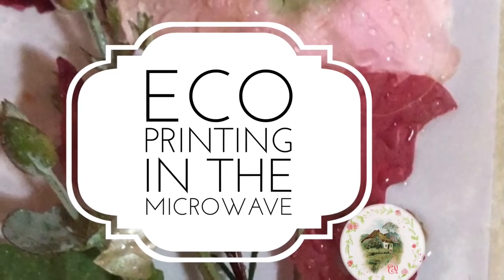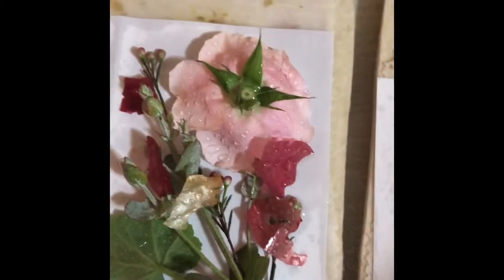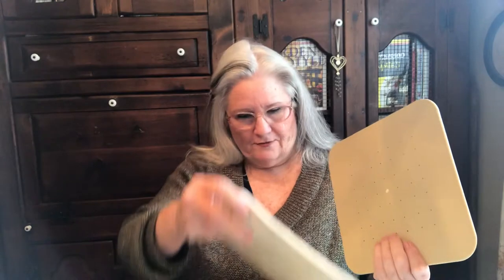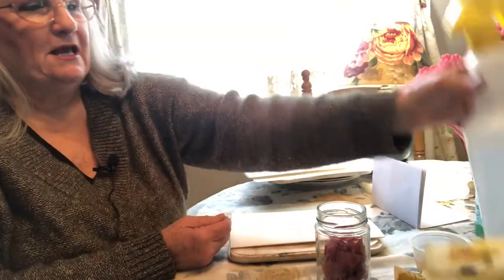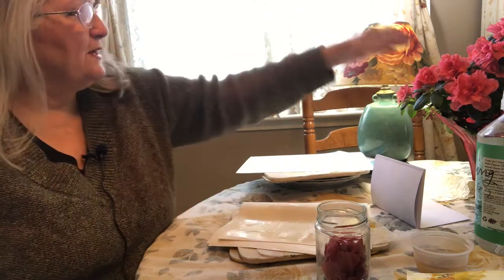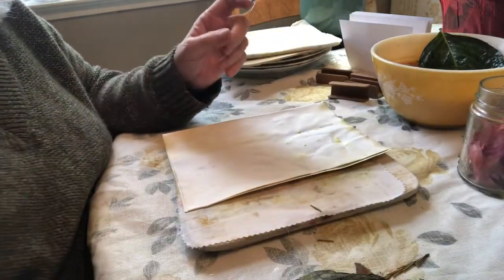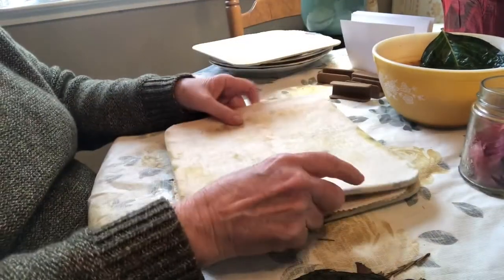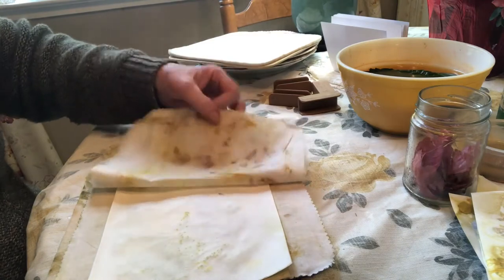Eco printing, floral prints, eco dying, microfleur, microwave, scrapbooking, natural art projects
Microfleur, making eco prints in the microwave, eco printing with plants, natural art projects